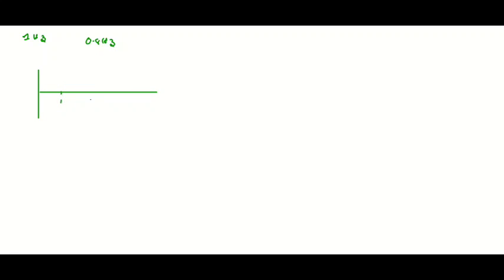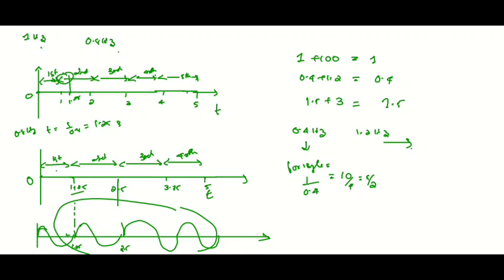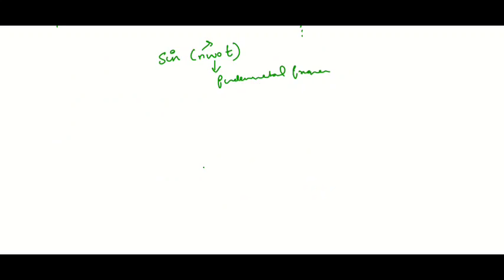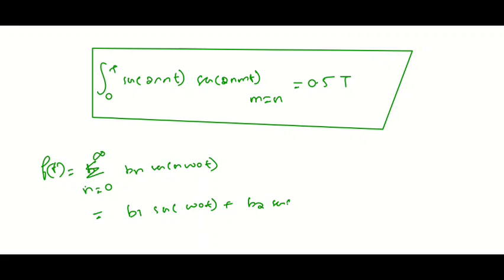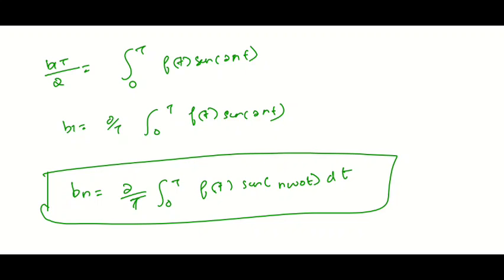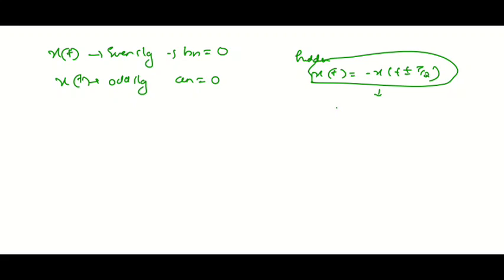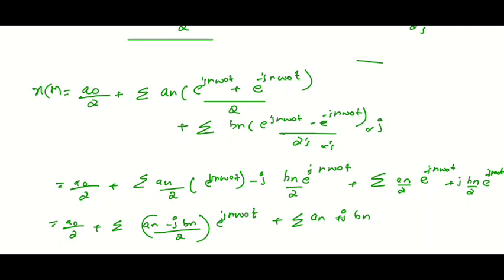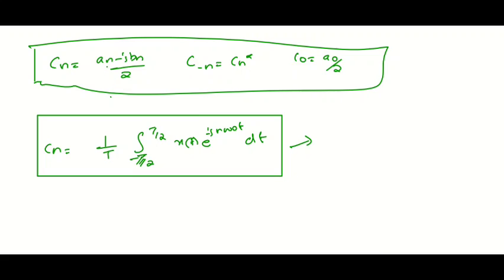Fourier series 2 ( trigonometric and complex Fourier series)